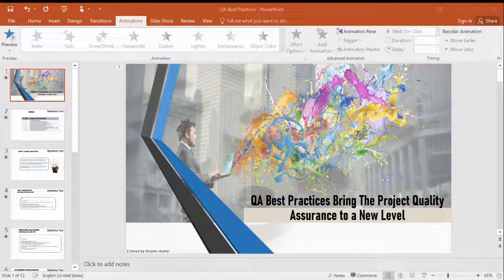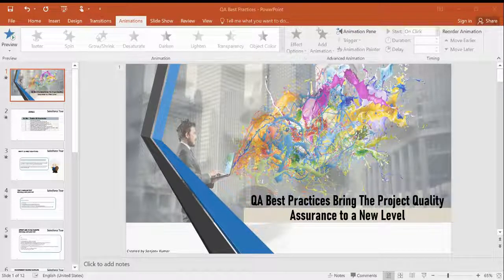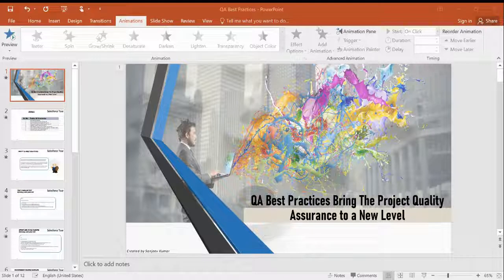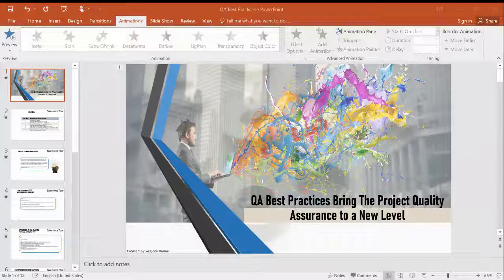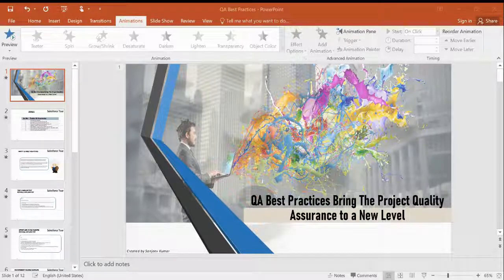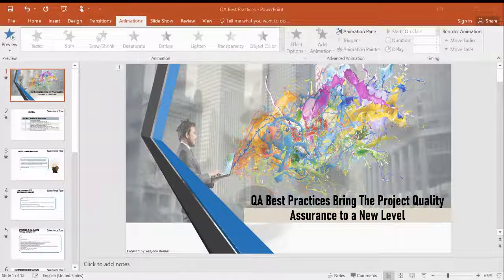QA Best Practices 2022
This video is based on awarded salesforce QA Team.

Trending Youtube Hashtags for Food Channels:
Trending Youtube Hashtags for Fashion/ Beauty Channels